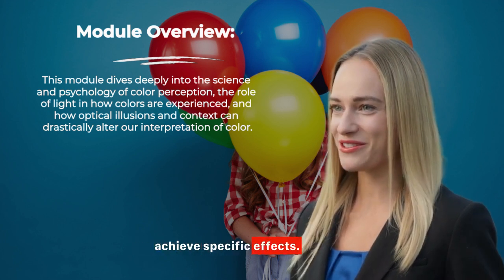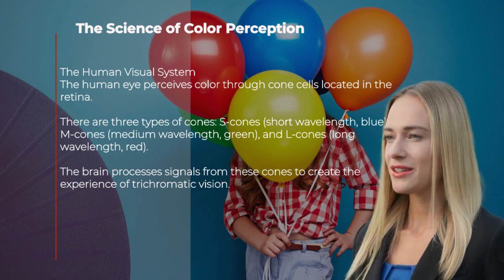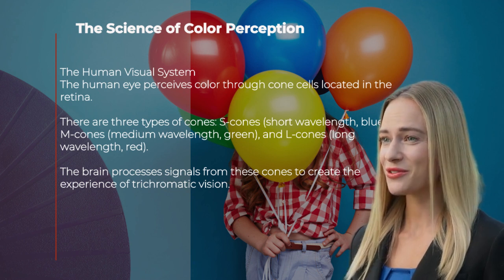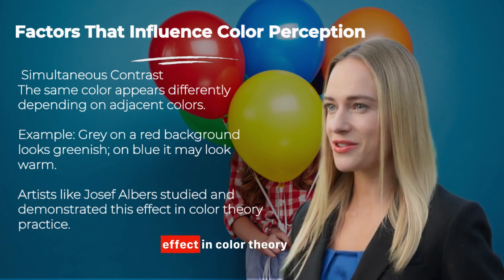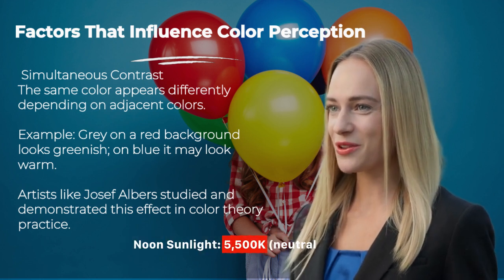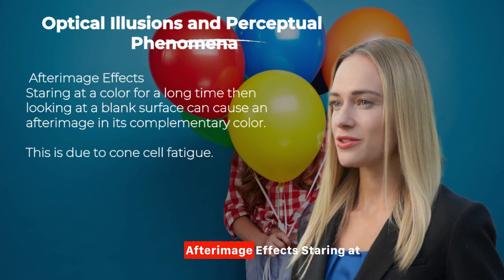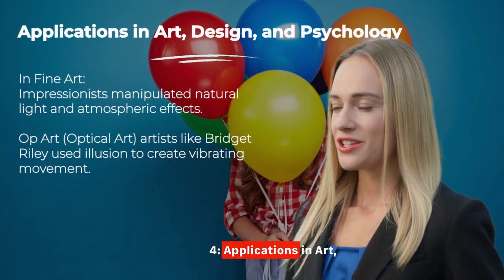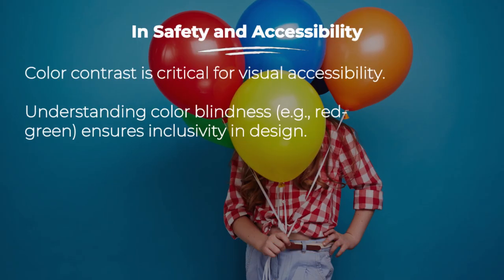Understanding Color Theory Module 6 Colour Perception, Light, and Optical Illusions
Module Overview:
This module dives deeply into the science and psychology of color perception, the role of light in how colors are experienced, and how optical illusions and context can drastically alter our interpretation of color. Unlike the physical properties of pigments and digital color systems, this module focuses on the human visual system, how it processes color, how environmental and emotional factors influence perception, and how designers and artists can intentionally manipulate visual perception to achieve specific effects.
Understanding color perception goes beyond mixing hues; it is about grasping how light physics, human biology, cognitive biases, and contextual variables interact to shape what we see and feel.
Section 1: The Science of Color Perception
1. The Human Visual System
The human eye perceives color through cone cells located in the retina.

There are three types of cones: S-cones (short wavelength, blue), M-cones (medium wavelength, green), and L-cones (long wavelength, red).

The brain processes signals from these cones to create the experience of trichromatic vision.

Rods are responsible for night vision and do not detect color.

Color perception is a product of both the eyes and the brain.